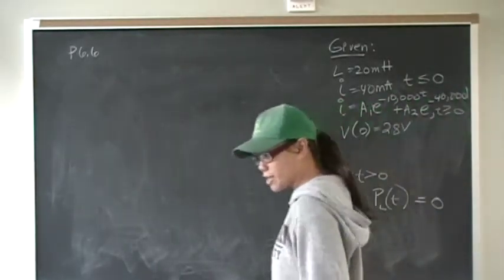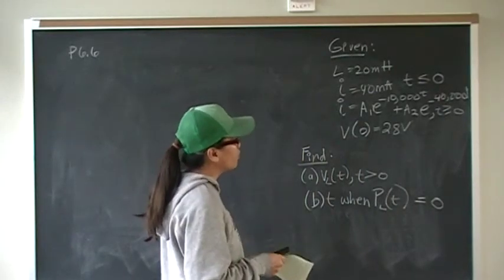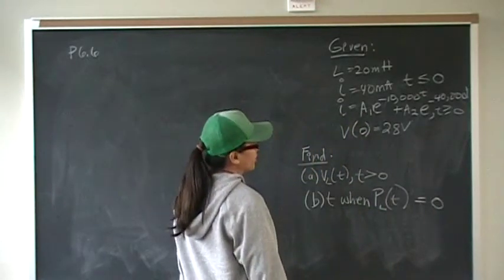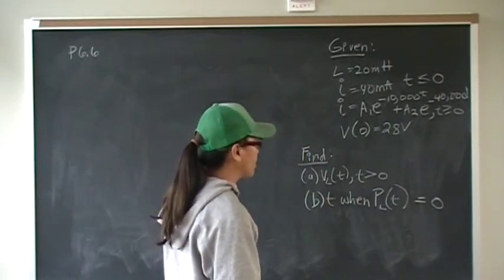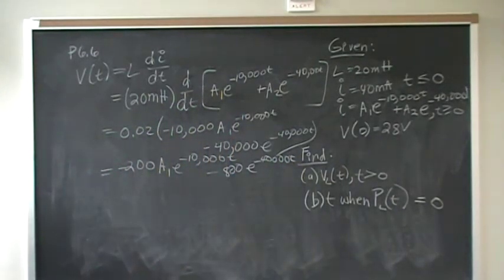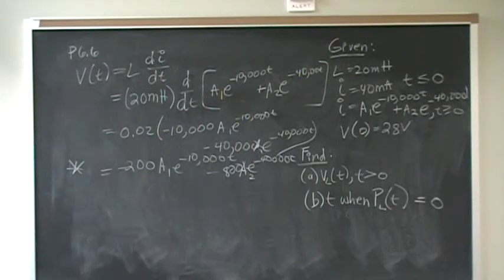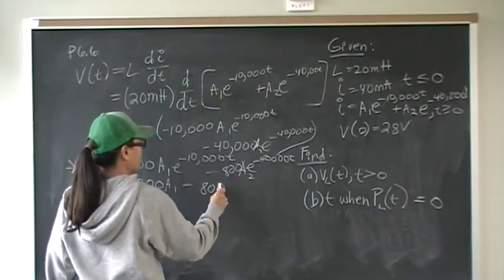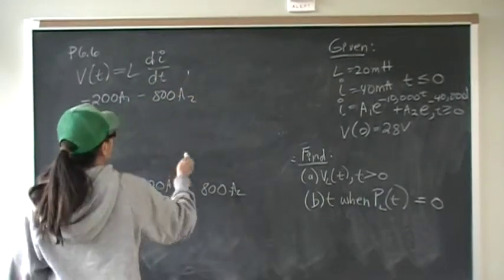P6.6 Nilsson Riedel Electric Circuits 9th Edition Solutions